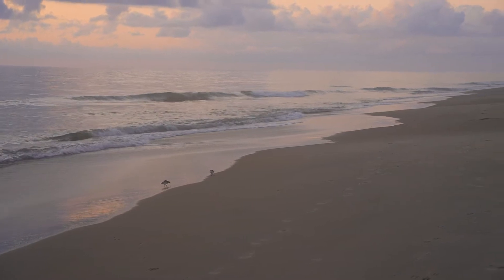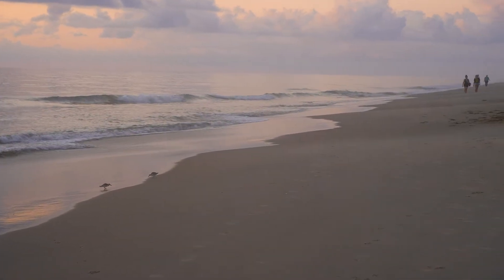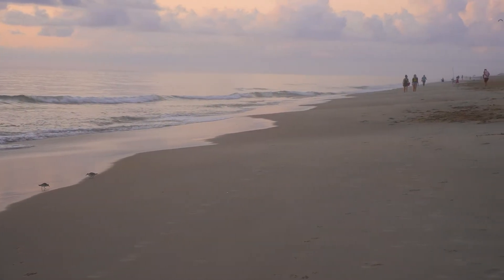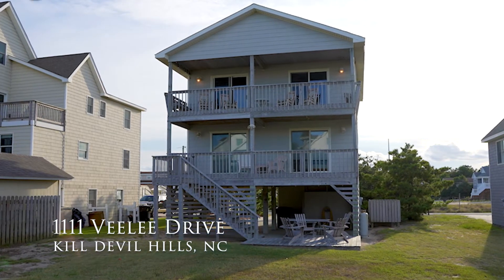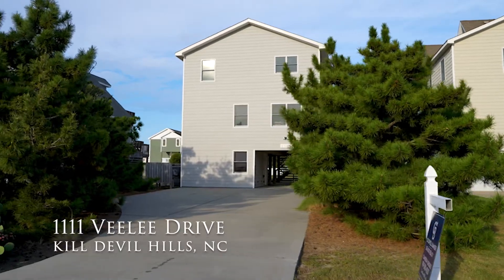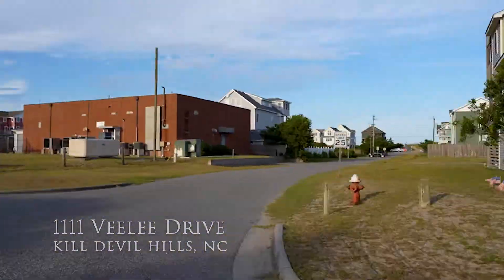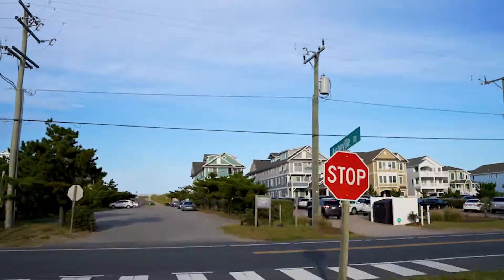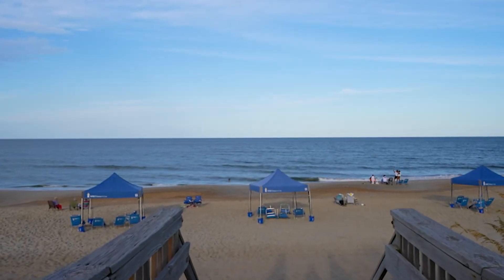Tour 1111 Veelee Drive with Outer Banks real estate agent Cameron Griggs in Kill Devil Hills, NC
Outer Banks Real estate agent Cameron Griggs with Coldwell Banker Seaside Realty takes on a home tour located near the Wright Brothers National Memorial at:
1111 Veelee Drive
Kill Devil Hills, North Carolina 27948